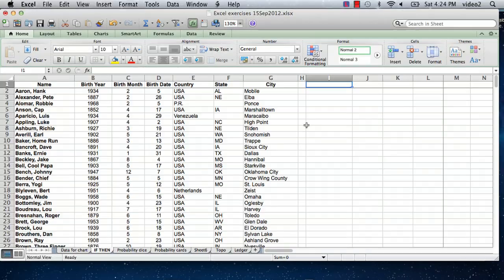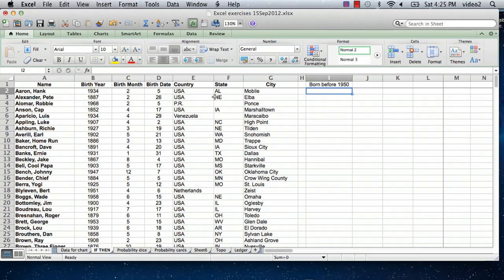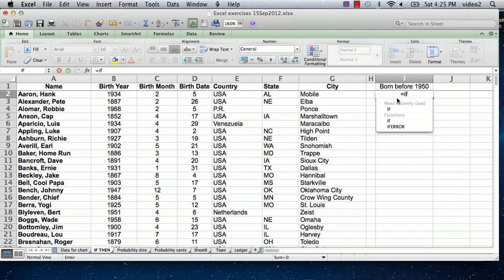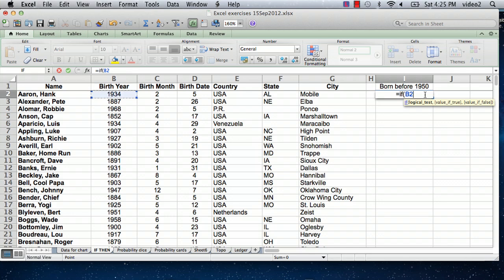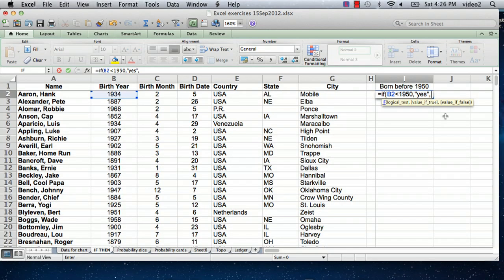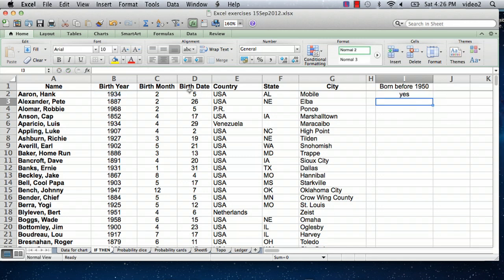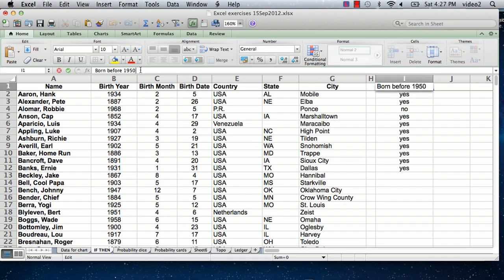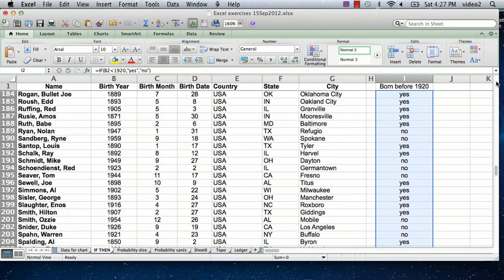Building "If-Then" Statements in Excel : Advanced Microsoft Excel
Building "If then" statements into Excel will require the use of some very specifically formatted syntax. Build "If then" statements in Excel with help from a mechanical engineer in this free video clip.

Series Description: Microsoft Excel isn't just for creating basic tables - it can also be a great way to graph information or even perform advanced calculations and analysis. Get tips on advanced Microsoft Excel topics with help from a mechanical engineer in this free video series.